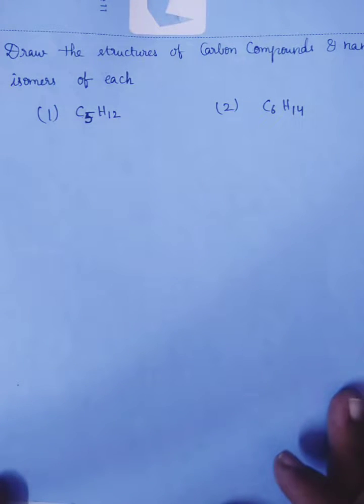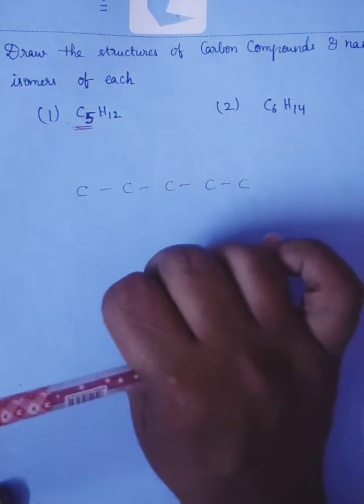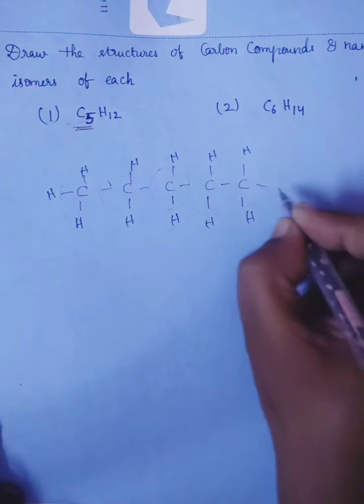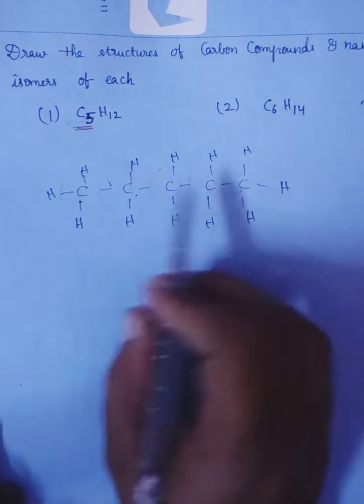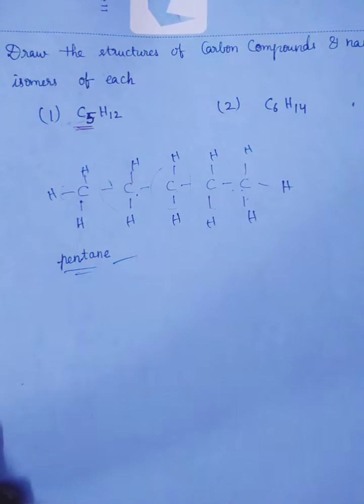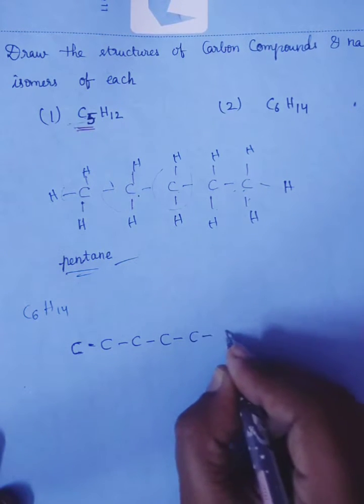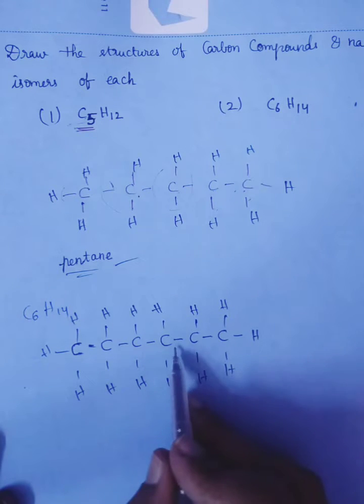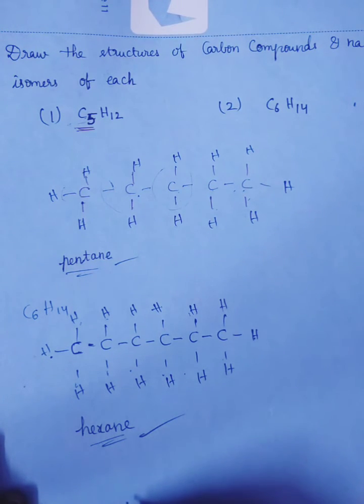How To Draw The Structures Of Carbon Compounds/How To Write The Names Of Isomers?